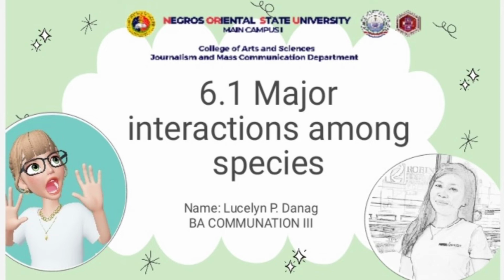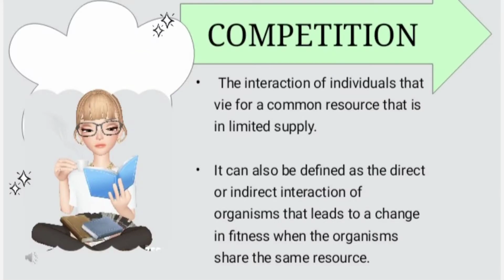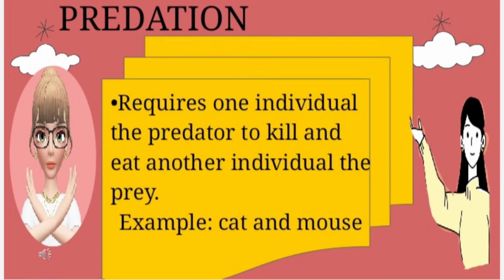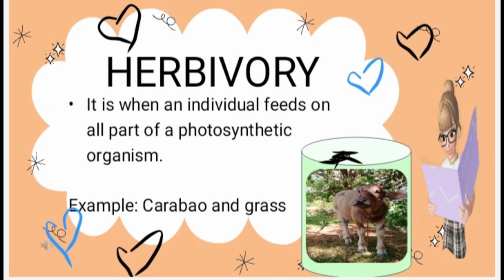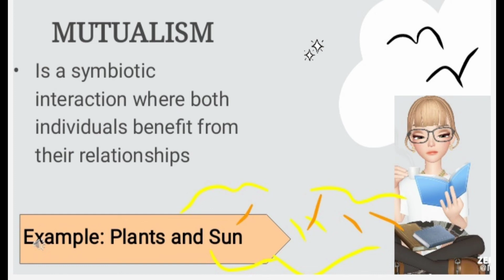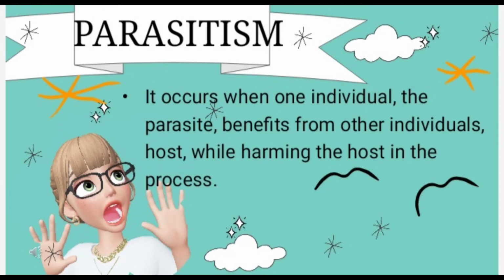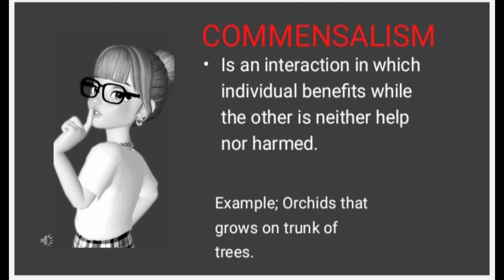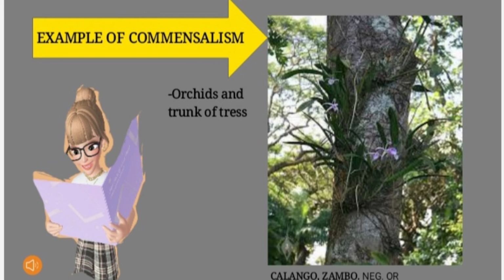MAJOR TYPE of INTERACTIONS AMONG SPECIES by Lucelyn Danag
Lesson 6.1 is all about the  major types of interactions among species. These major interactions can be classified into 5 categories, namely; Competition, Predation, Herbivory, (Biosis) Parasitism, Commensalism  and lastly is mutualism.
The photos attached to each slide are owned by the reporter.